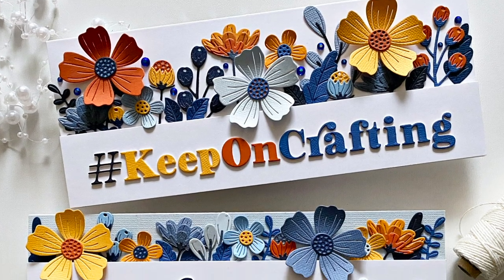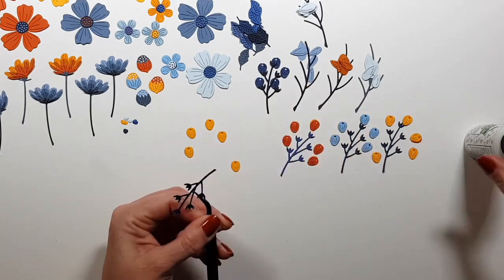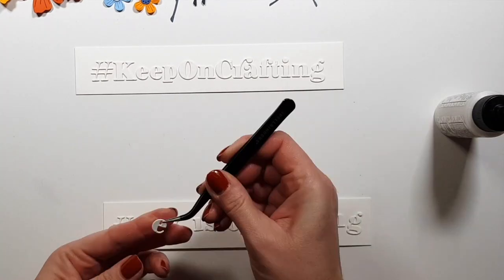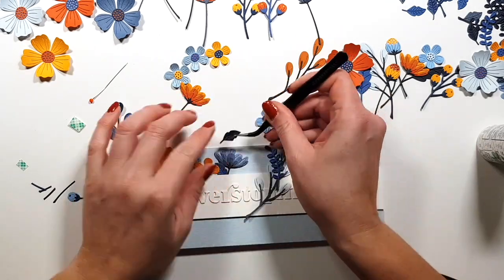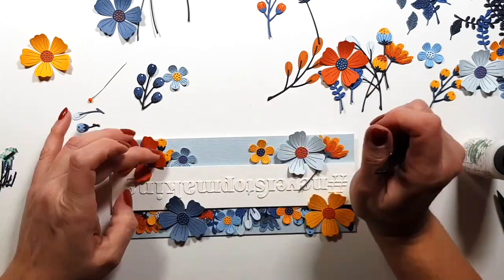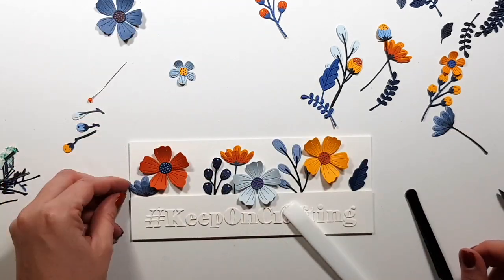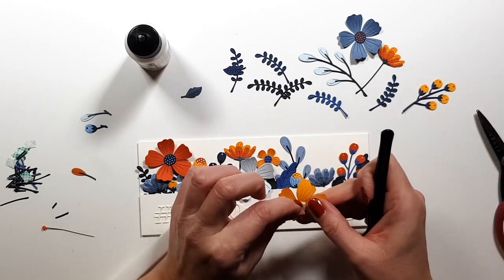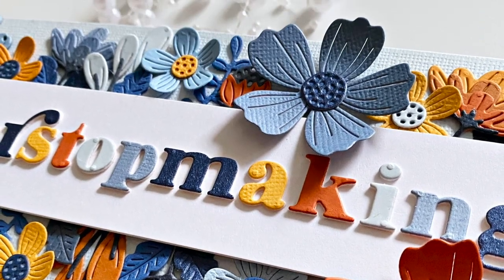#108 In Focus: Spellbinders Be Bold Collection - Blooms and Alphabets